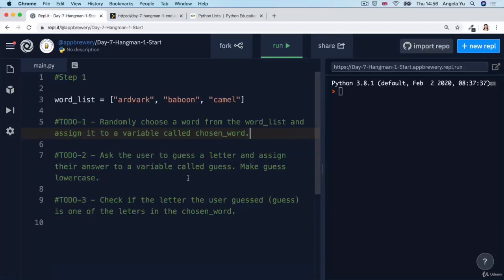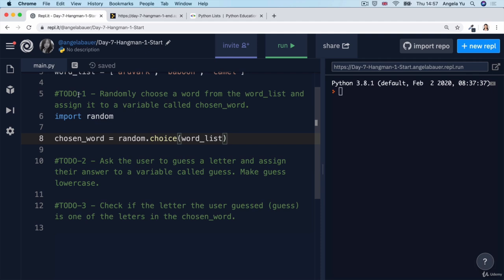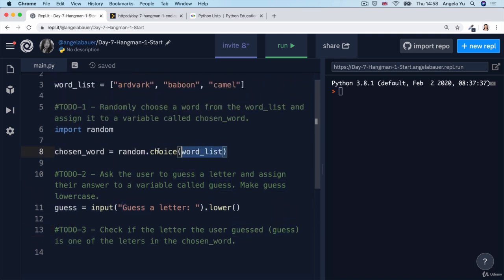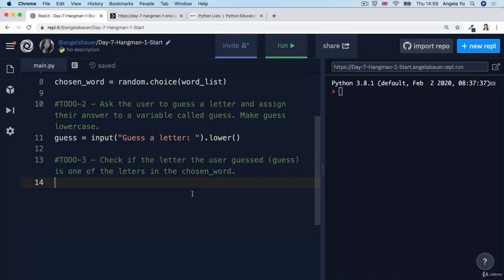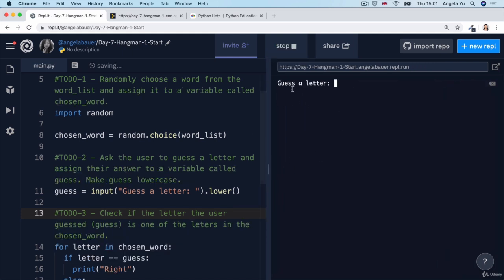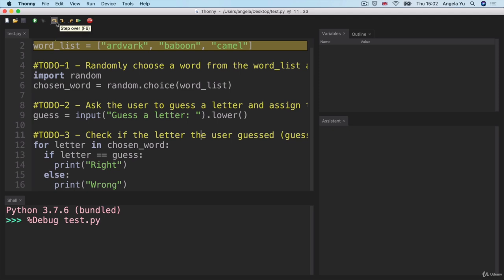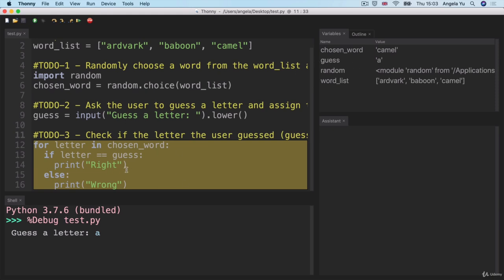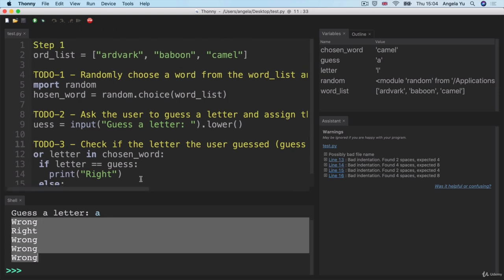DAY 7: Exercise 1: How to Check the User's Answer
This lesson builds directly on the previous session about breaking down problems into flow charts. The instructor introduces the practical side of validating user input — specifically, how to check whether the user’s answer to a question or quiz prompt is correct. The focus is on control flow, conditionals, and logical comparison operators, which form the foundation for interactive programs.

The video begins with a short review of how input and output work in Python using the input() and print() functions. It explains that when users enter information, Python treats it as a string by default, even if the user types a number. This is why developers often need to convert data types before comparing values, for example using int(), float(), or str() conversions depending on the situation.

The instructor then poses a simple example problem:

“Write a program that asks the user a question and checks if their answer is correct.”

The step-by-step process is demonstrated:

Ask the user a question — for instance, “What is 7 + 3?” using input().

Store the response in a variable, e.g. user_answer = input("What is 7 + 3? ").

Convert the answer to the appropriate type (int(user_answer)), because the program expects a numerical response.

Compare the user’s input to the correct answer (if user_answer == 10:).

Respond accordingly, printing either “You got it right!” or “Sorry, that’s not correct.”

The lesson highlights that this pattern — getting input, processing it, and validating it — appears everywhere in coding, from small quizzes to large-scale user interfaces and authentication systems. The instructor also explains the difference between == (comparison) and = (assignment), stressing that this is a common mistake for beginners.